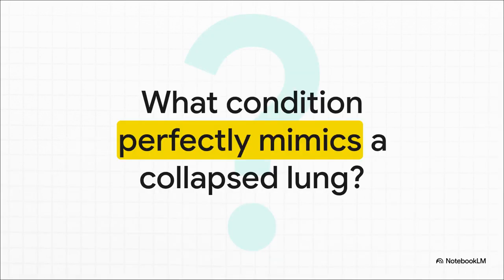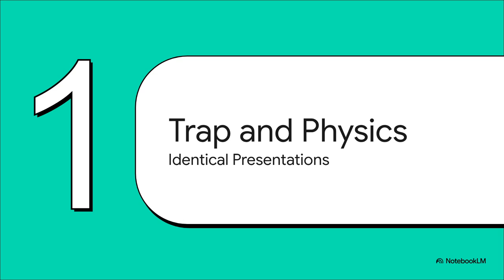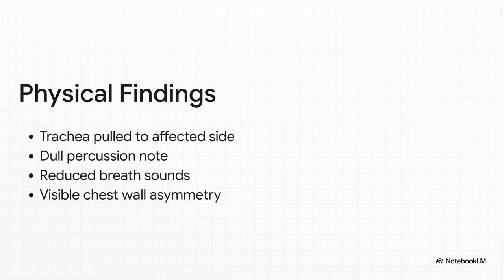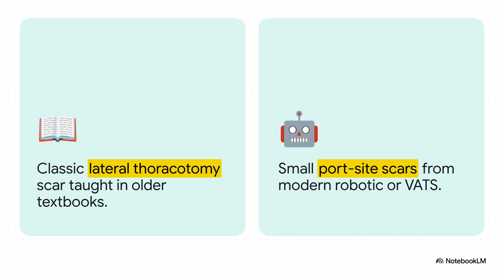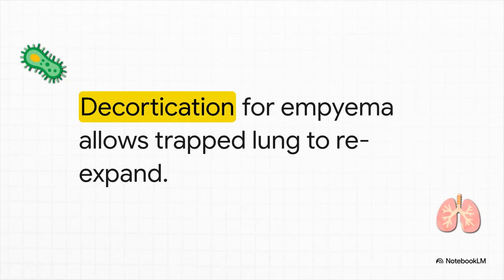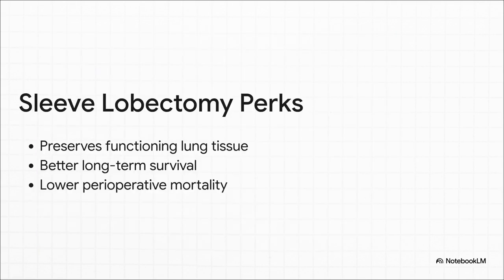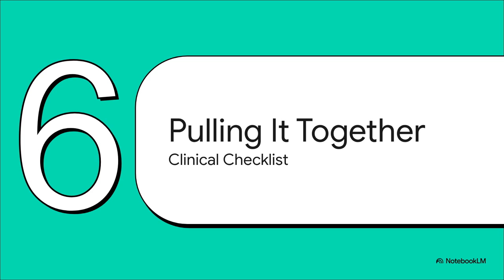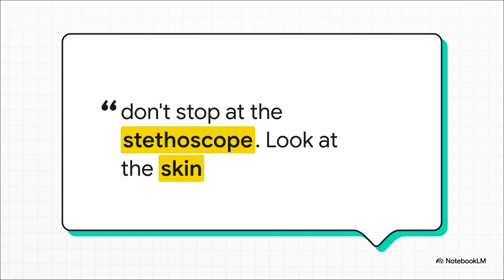Pneumonectomy and Lobectomy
You examine a patient's chest, find dullness, reduced breath sounds, and a trachea pulled off to one side. Every finding points convincingly toward lobar collapse. You present your diagnosis with absolute confidence, completely missing the small surgical scar on the lateral chest wall. Mistaking a surgically absent lung for a diseased one is a genuine category error.

In this video, we build Pneumonectomy and Lobectomy from first principles. We explore why reduced lung volume creates an identical physical signature to true collapse, and why modern surgical techniques mean you need to change how you look for scars.
In this video, we cover:
The Core Mechanics: Why missing lung tissue pulls the trachea toward the affected side and produces a dull percussion note.
The Hidden Scars: Why the shift to video-assisted thoracoscopic surgery (VATS) and robotic surgery means you are now hunting for small port-site scars instead of massive thoracotomy incisions.
The Diagnostic Clues: How age and history instantly narrow the causes, differentiating carcinoid tumours in the young from historical tuberculosis surgery in the elderly.
The Sleeve Lobectomy Shift: Why surgeons are moving away from full pneumonectomies for centrally located tumours to preserve lung function and improve survival.
The Physiological Aftermath: Why preoperative pulmonary function testing and cardiopulmonary exercise testing are critical before committing a patient to living on a single lung.